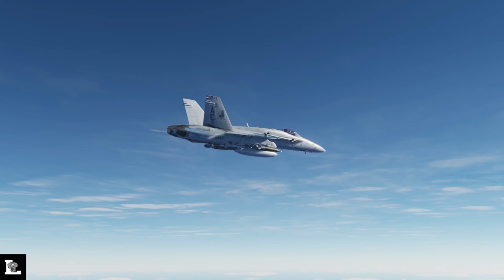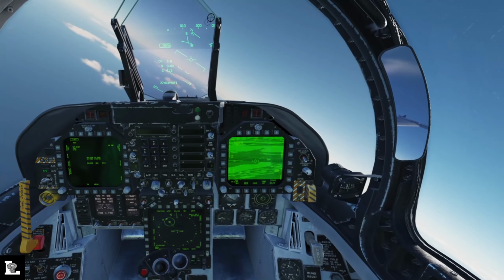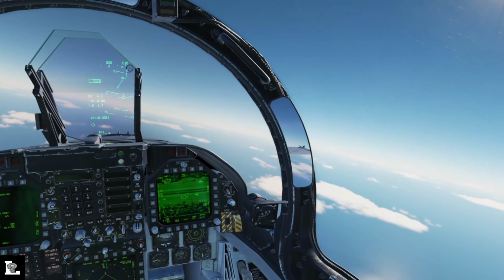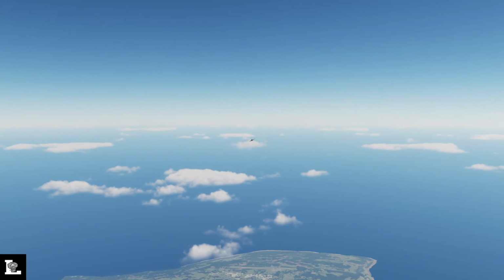DCS World Beginner Mission Editor Series Part 3 | Flying Our Creation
In part 3 I fly and explain the mission we have created.  In 3 quick missions we tackle air targets, ground targets, sam radars, and shipping targets.  All in under 30 minutes!